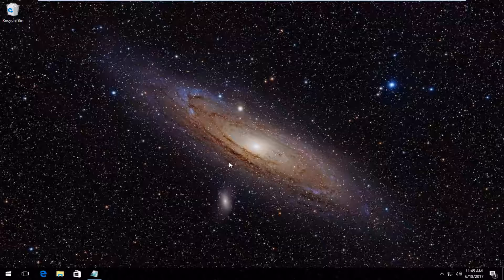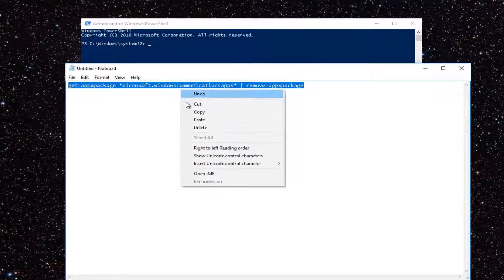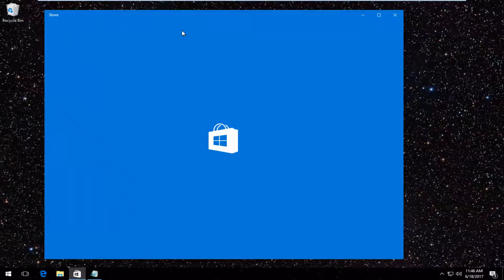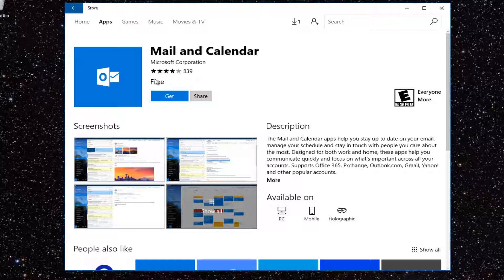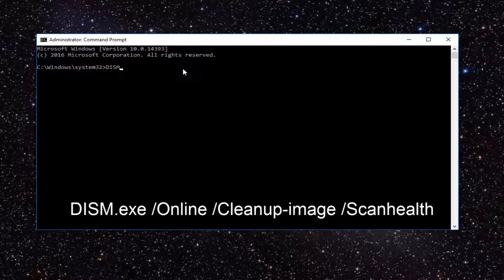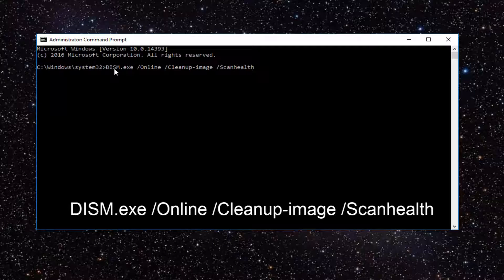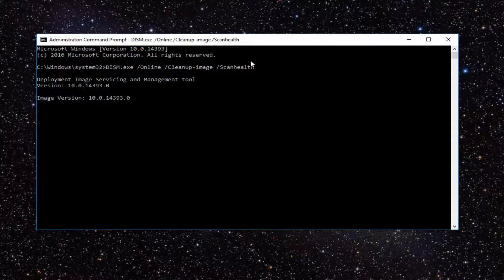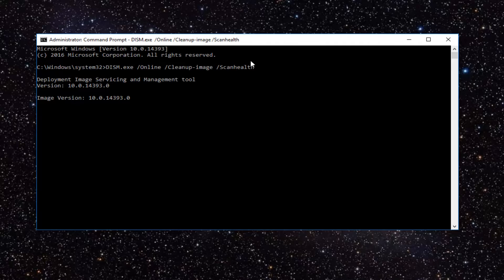How to Fix Windows 10 Mail Error Code 0x85050041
Error 0x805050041 indicates that the built-in mail application on Windows 10 is not syncing and connecting with the mail servers. There are various reason for this issue to occur all pointing to connectivity between the server and your system. If the issue is on your mail provider’s end; then you’ll have to wait until they fix it but if it is on your end then you can perform the few steps listed here to fix it which includes disabling the anti virus, re-adding e-mail account and rebooting your router, along with a system file checker scan.